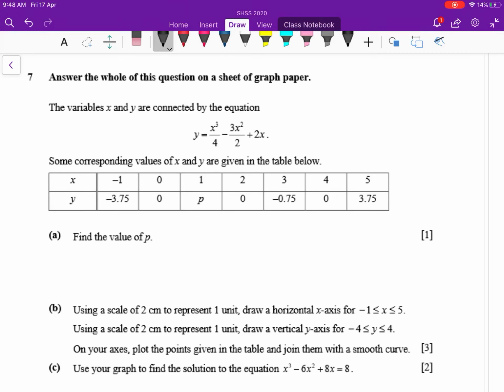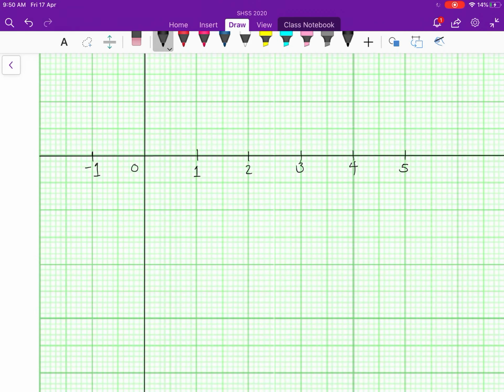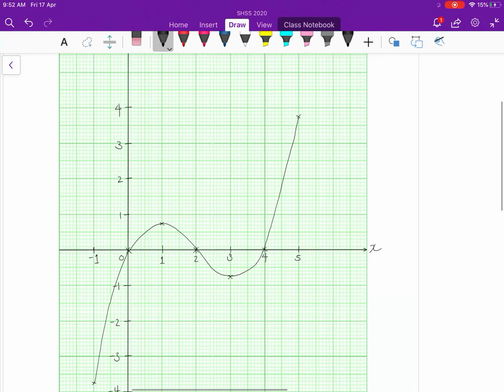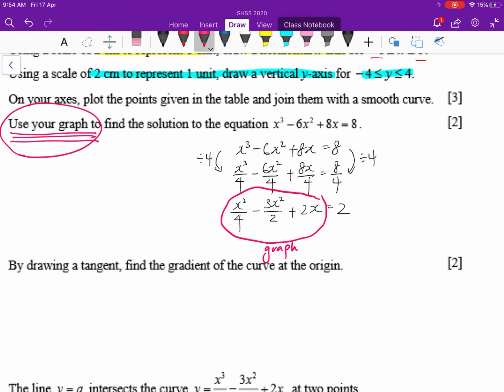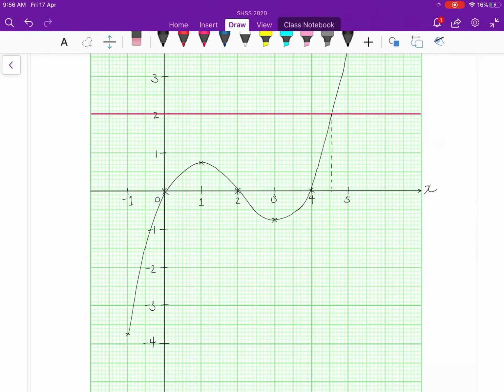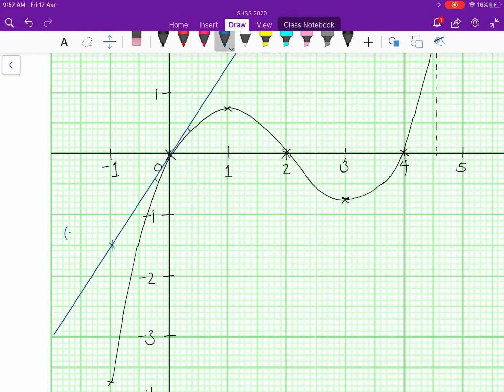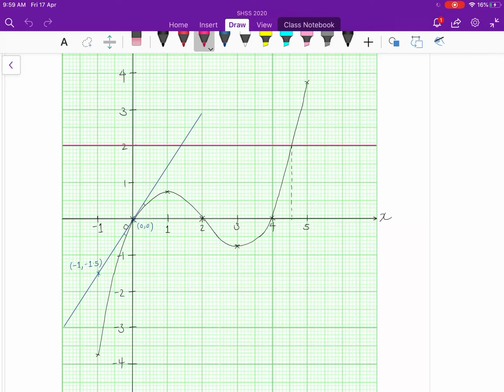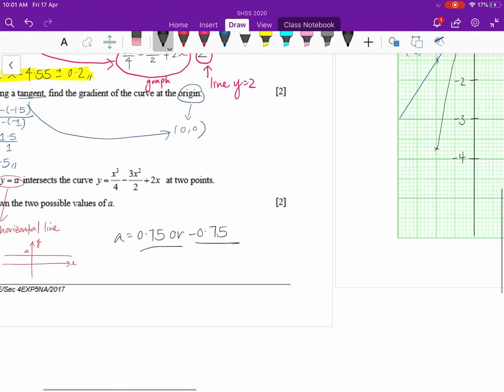SHSS Sec 5NA 2017 P2 Q7 Graph